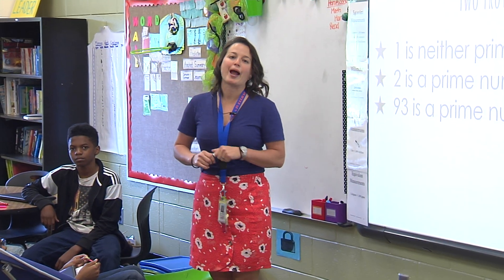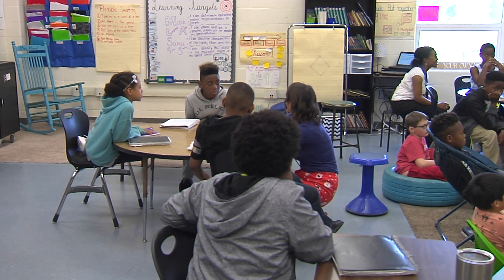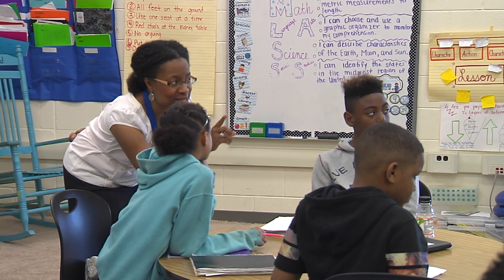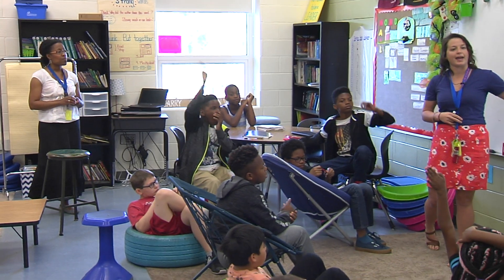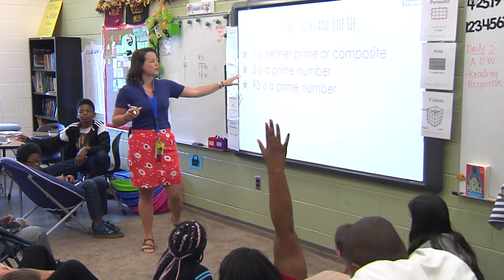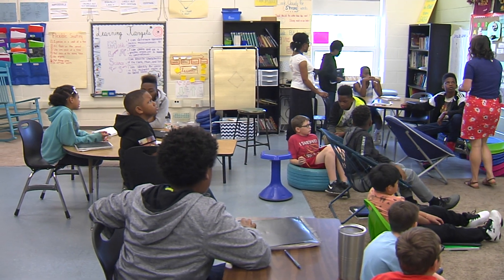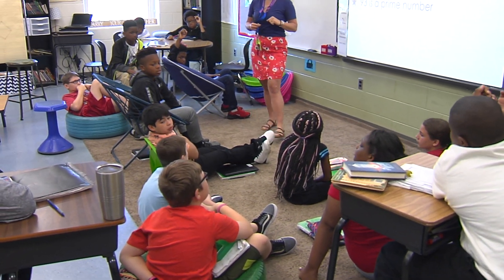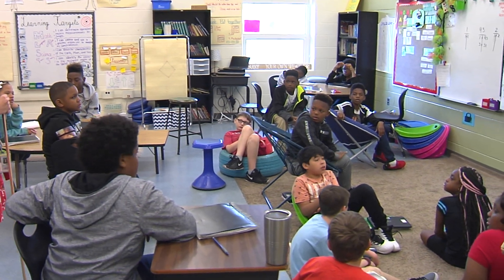Today's Classroom - Varina Elementary School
HCPS TV stopped by Breck Bland's 5th Grade class for a lesson on metric measurements and conversions